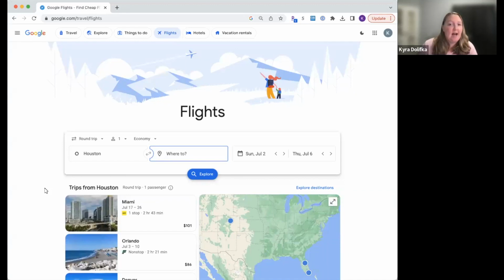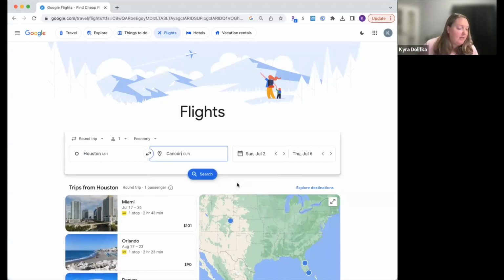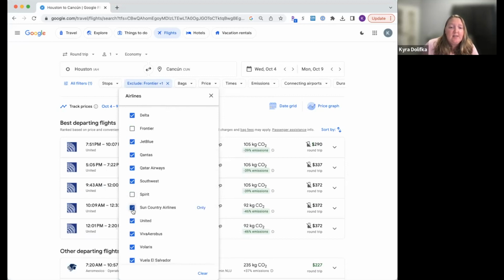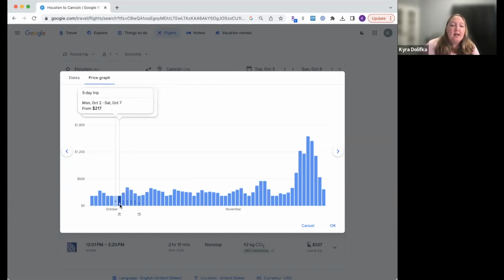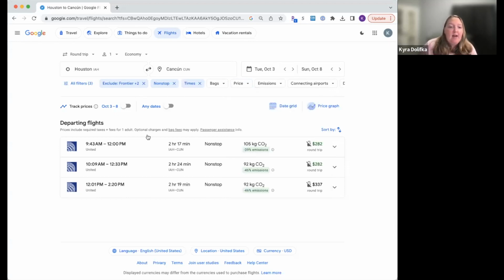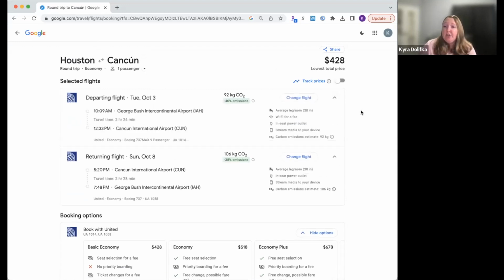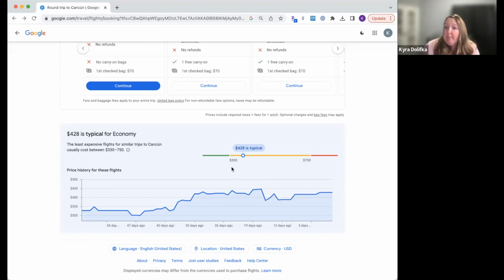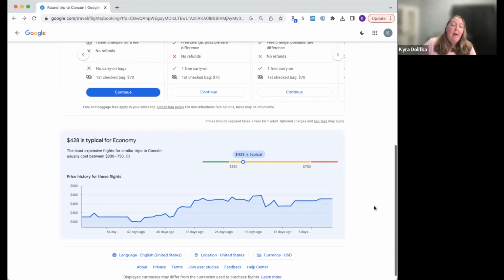Google Flights w/ Kyra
All about Google Flights
Google Flights is a Research Tool and not a vendor!
With Kyra Dolifka